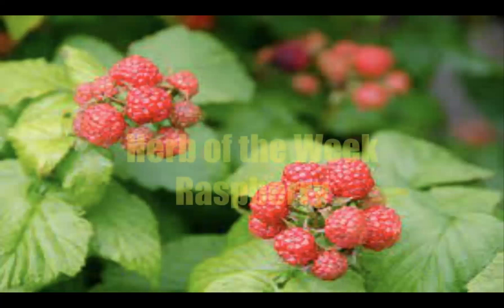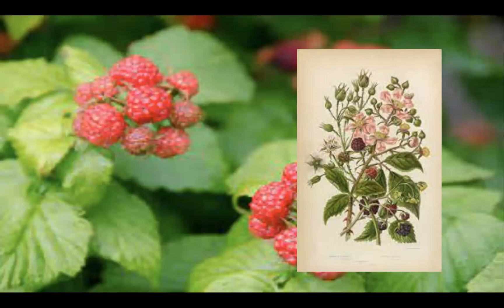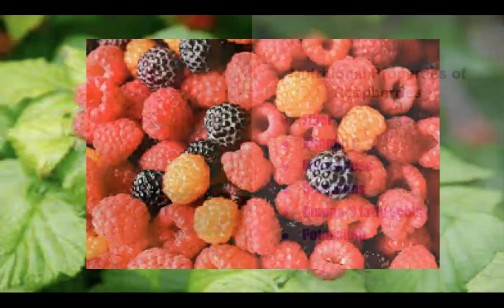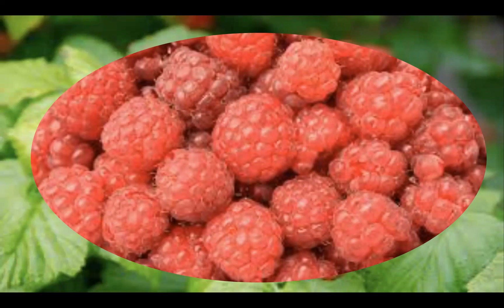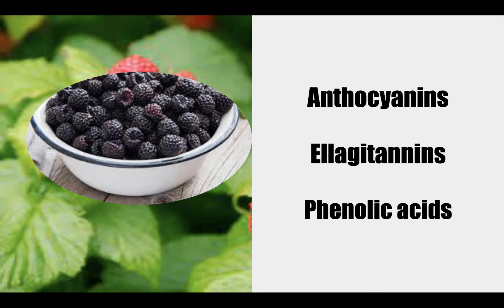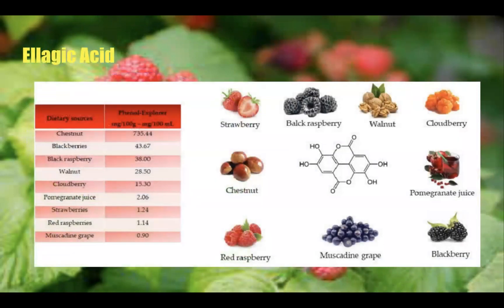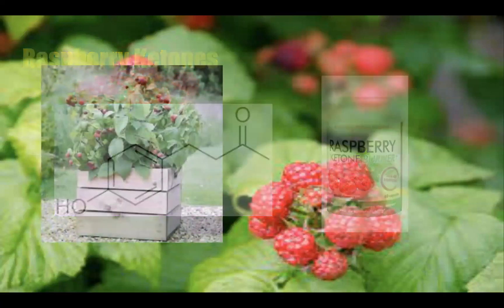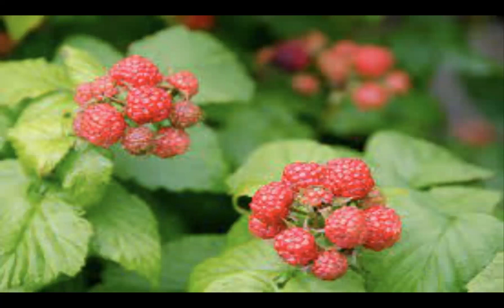Herb of the Week Raspberry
It is Summertime and the berry pickin is easy! But did you know Raspberries were packed with nutrition and the leaves are helpful for pregnant women?

For a free introductory lesson in The Botanical Medicine Study Course, please for the link to download a video and handouts.